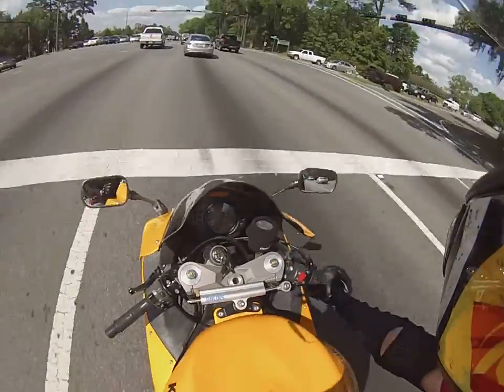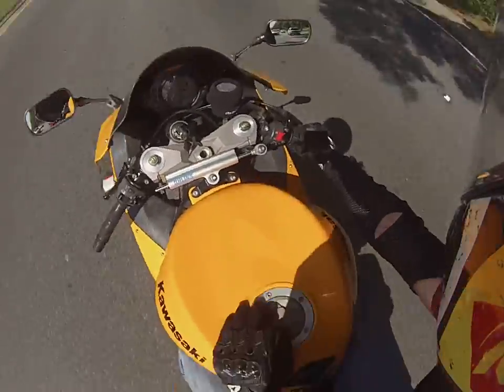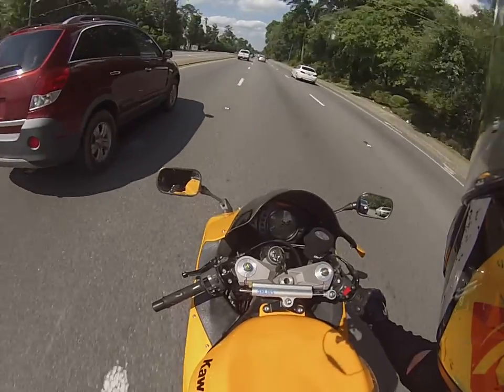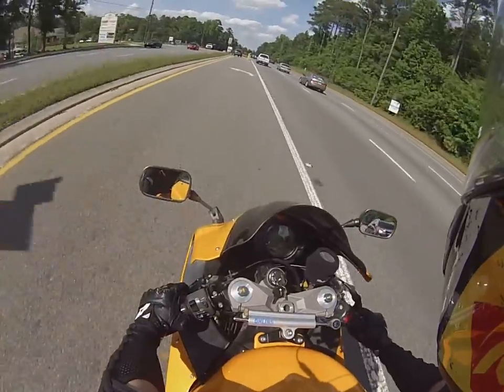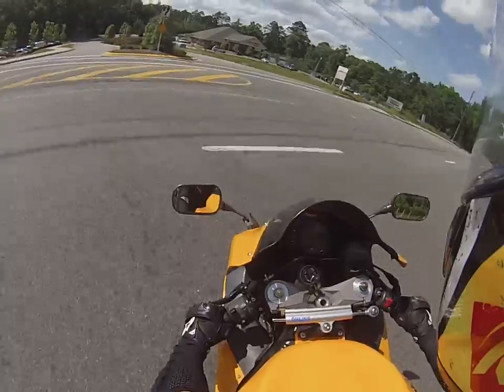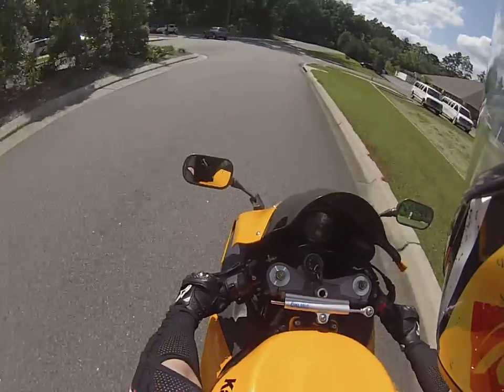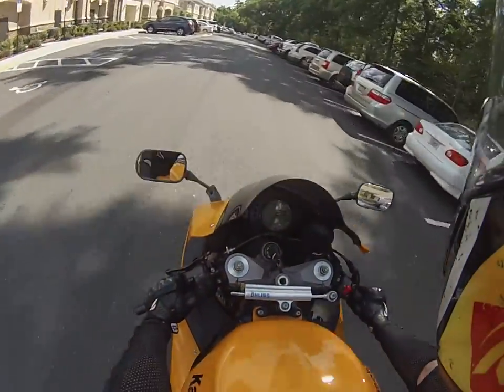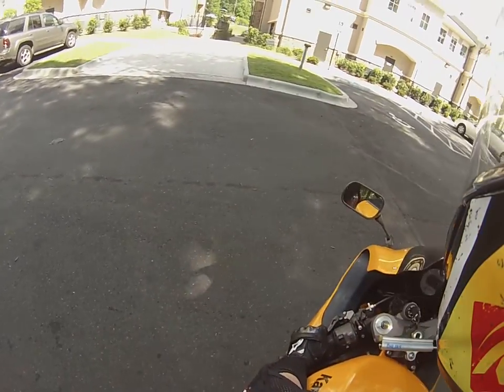Vlog #2 Part 2 04/22/14 Random Talk Continued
GoPro cut off in the middle of my previous vlog, so it's divided into two parts, sorry for the inconvenience!